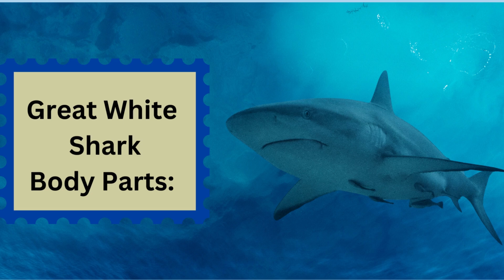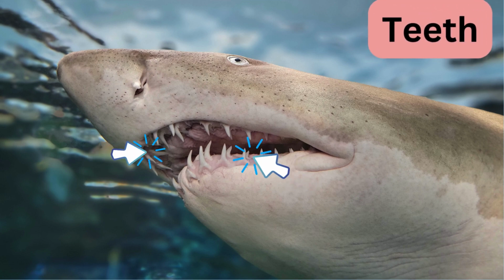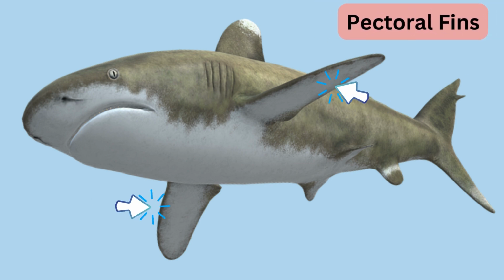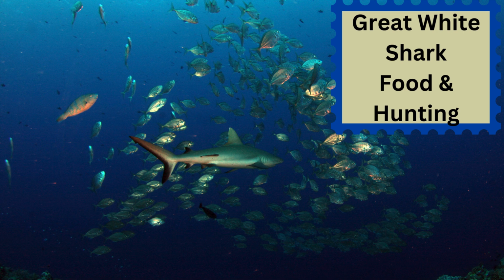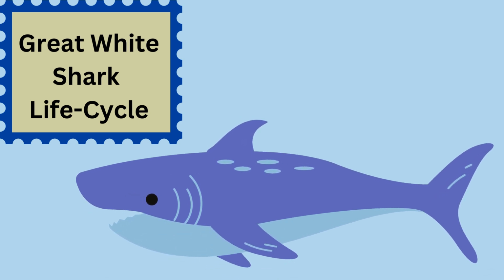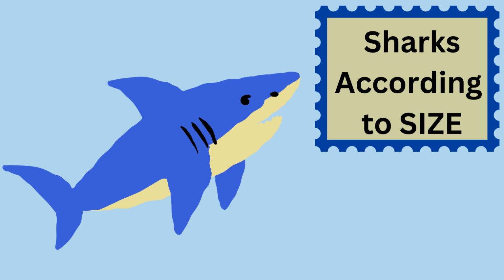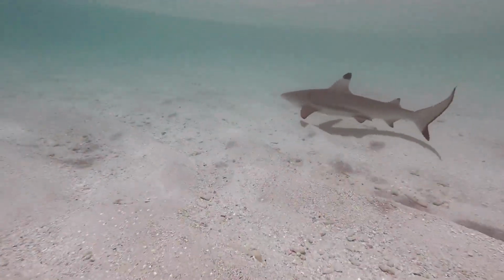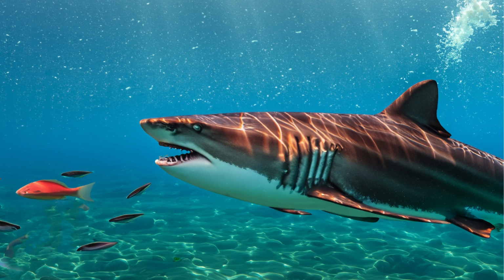Great White Sharks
In this video we will learn about Great White Sharks.